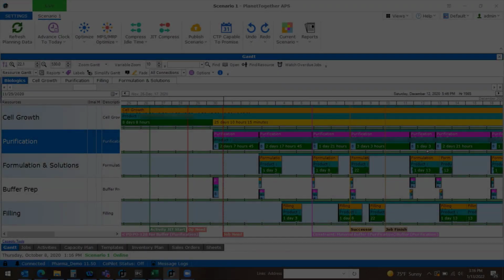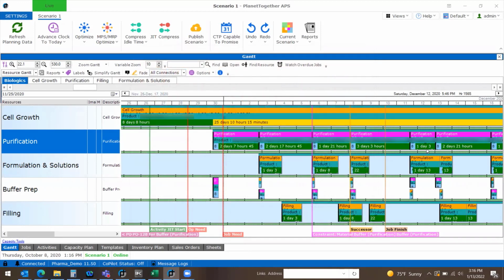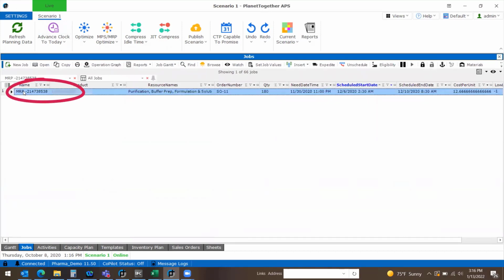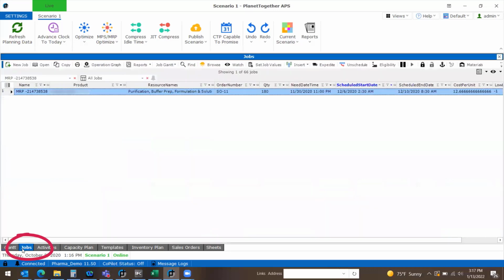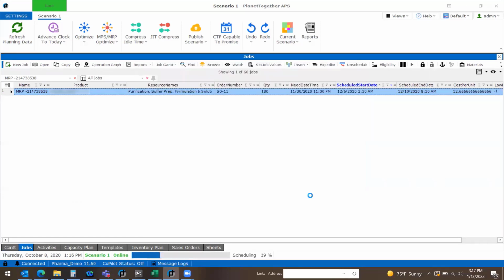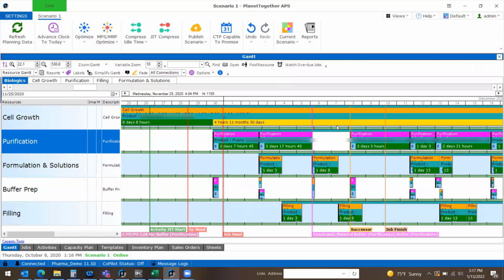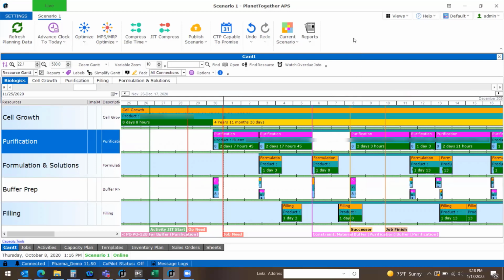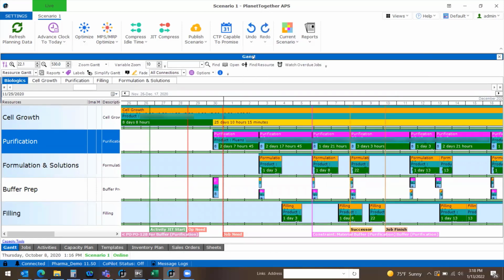How to Delete a Cancelled Order in PlanetTogether – Life Sciences, Pharma, and Med Device Edition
You can use PlanetTogether to delete a cancelled order and automatically adjust the production schedule.  Use this method when you want to immediately remove a cancelled order from the production schedule.

Step-by-step instructions to delete a cancelled job with PlanetTogether:

1. Click jobs tab in lower left to navigate to jobs screen
2. Above the list of jobs (in the search bar) type the name of the order to reveal it
3. Right click on the order, select Delete, then select Yes in the popup message to confirm
4. To undo the action, use the Undo button

► This is the life sciences edition of this PlanetTogether how-to for pharmaceutical and med device companies.  You can watch the CPG and F&B edition

► Check out the entire PlanetTogether how-to series by Toward Zero for life sciences, pharmaceutical, and med device manufacturers